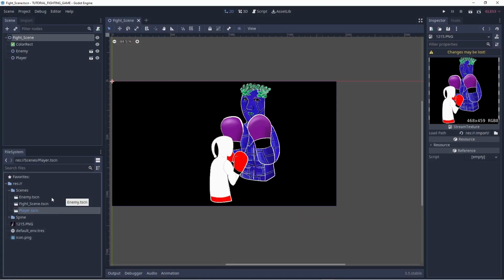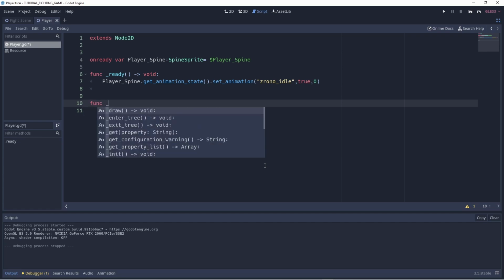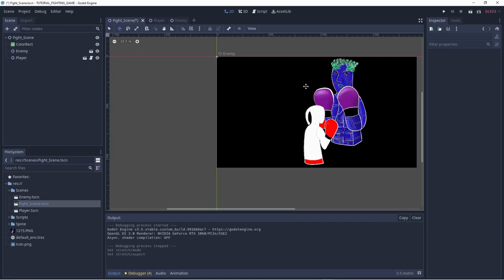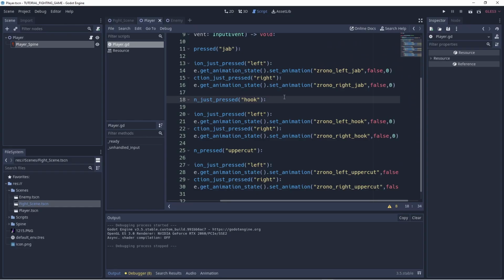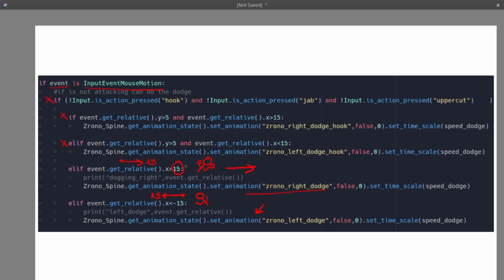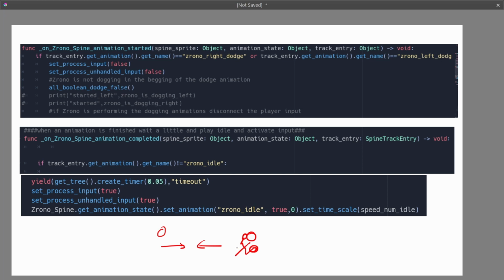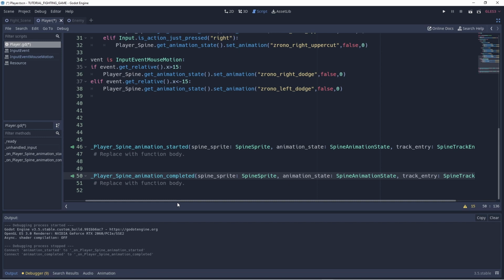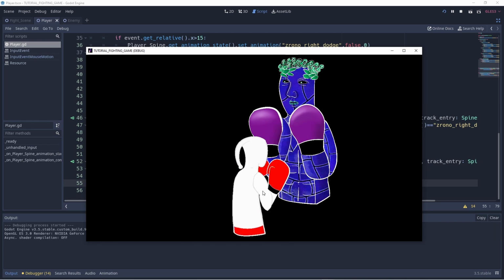How to Make a Fighting Game in Godot with Spine #:2 Player Animations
READ ME: Please pause the video in 11:15 to see Input Map. You need to add:  jab Q key,  left left mouse, right right mouse, hook W  key, uppercut  E key. Download the project if you want to see the Input Map. In the next video, we are going to do it again.

In this part 2 we are going to set the animations for the player and explain the dodge system in the game.